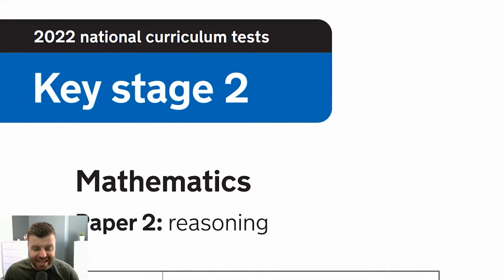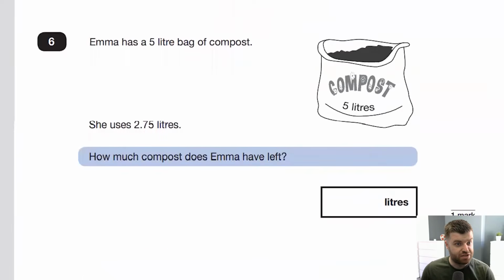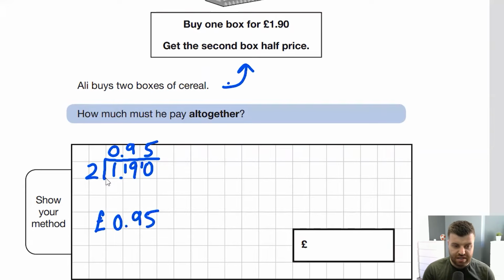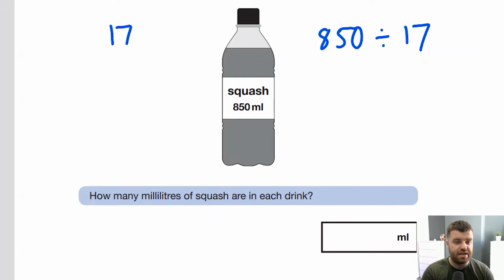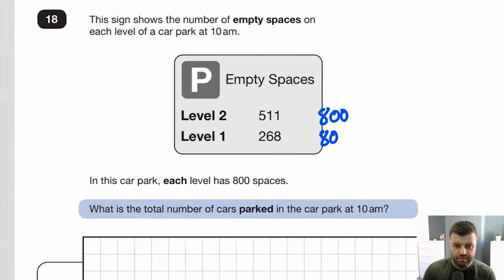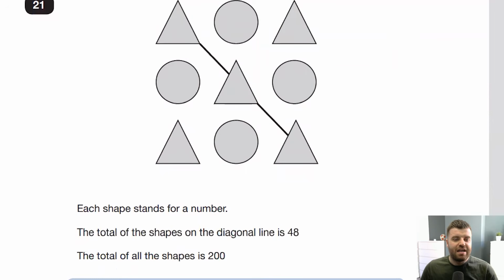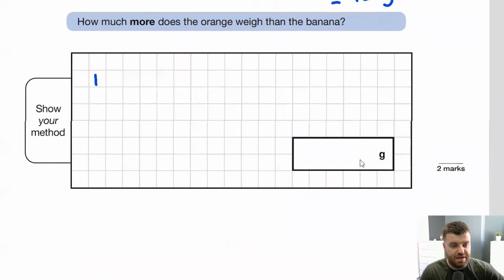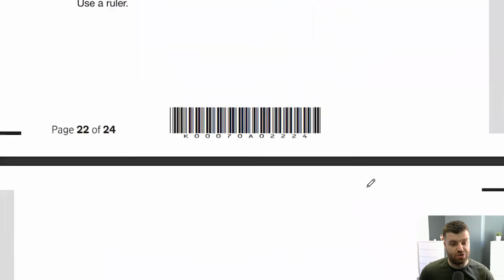2022 Year 6 SATs Maths Paper 2 'Reasoning 1' Walkthrough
Join in with Dylan as he goes through the first reasoning paper from the 2022 Key Stage 2 SATs assessments.

You can download the paper yourself from the Gov

0:00 Intro
0:13 Q1
1:12 Q2
1:44 Q3
2:30 Q4
4:15 Q5
4:50 Q6
5:34 Q7
6:32 Q8
7:22 Q9
8:43 Q10
9:56 Q11
10:44 Q12
11:55 Q13
13:48 Q14
15:06 Q15
15:58 Q16
16:56 Q17
18:43 Q18
20:22 Q19
21:28 Q20
23:46 Q21
25:44 Q22
27:10 Q23
29:06 Q24
30:55 Q25
33:17 Outtro